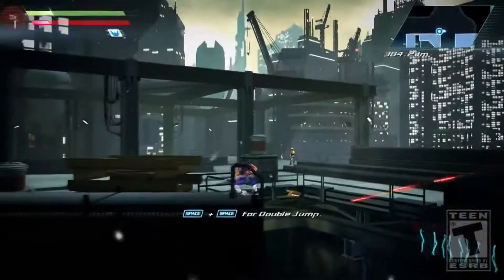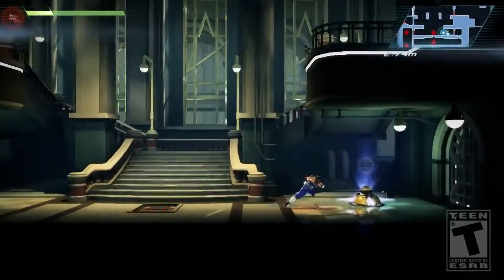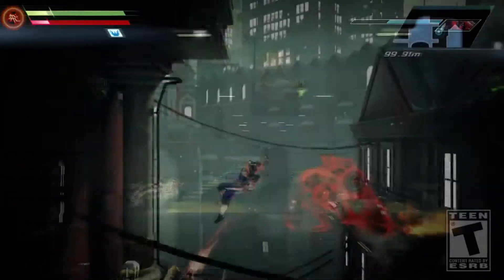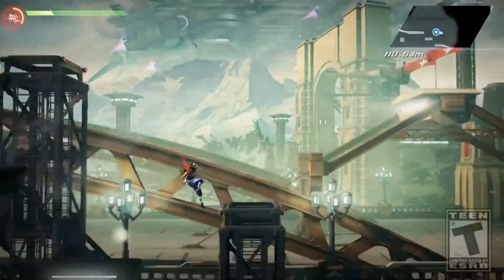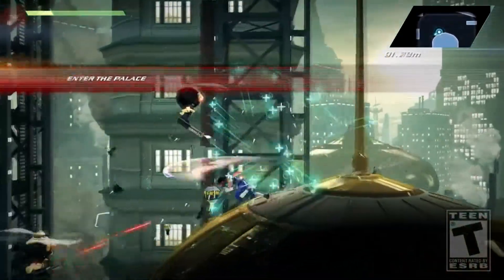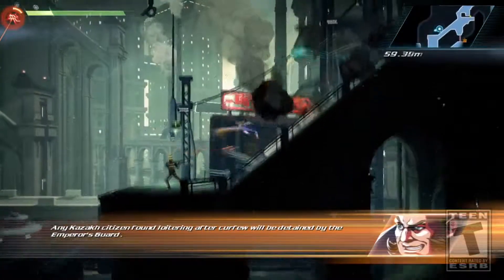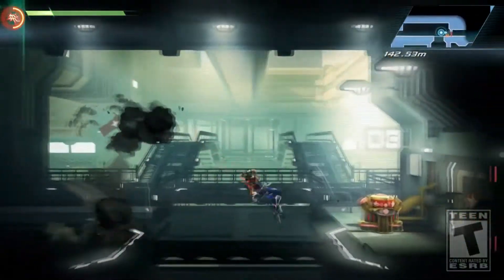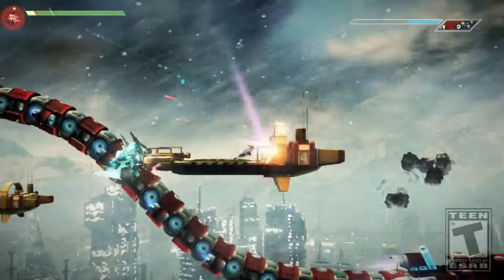Strider (2014) - Review Episode 127